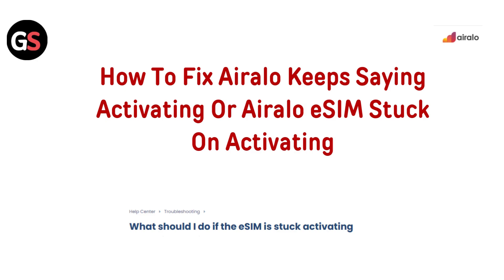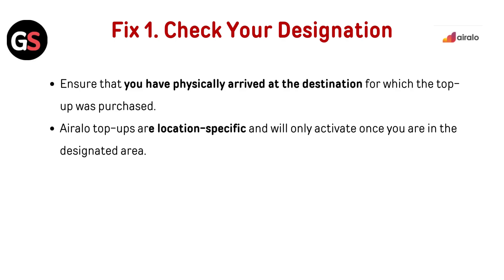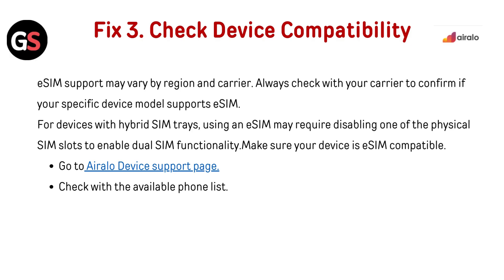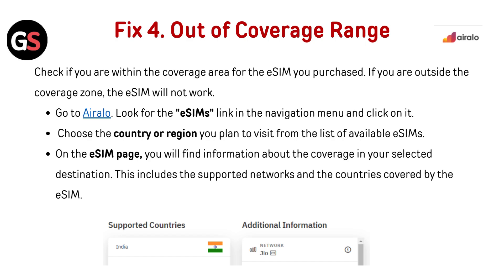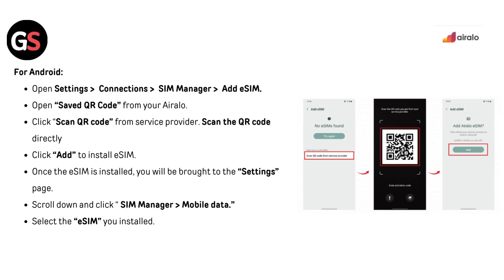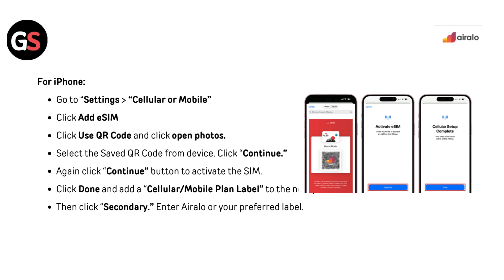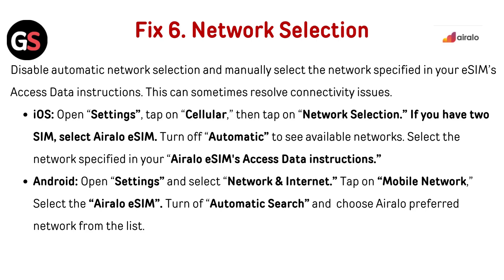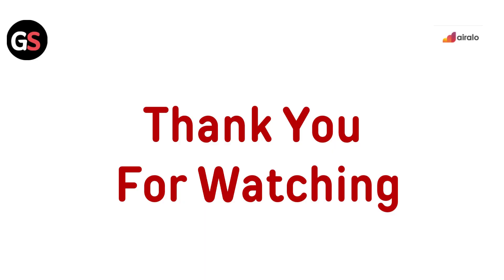How To Fix Airalo Keeps Saying Activating Or Airalo eSIM Stuck On Activating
In this informative video, we address the common issue of the Airalo eSIM being stuck on the "Activating" screen. We provide step-by-step guidance on troubleshooting this problem, ensuring that you can successfully activate your eSIM and enjoy seamless connectivity while traveling. Join us as we explore effective solutions and tips to resolve this frustrating situation.

00:00 Introduction
00:51 Fix 1. Check Your Designation
01:06 Fix 2. Check Carrier Unlock Status
01:34 Fix 3. Check Device Compatibility
02:07 Fix 4. Out Of Coverage Range
02:43 Fix 5. Reinstall The eSIM
04:49 Fix 6. Network Selection
05:30 Fix 7. Technical Support